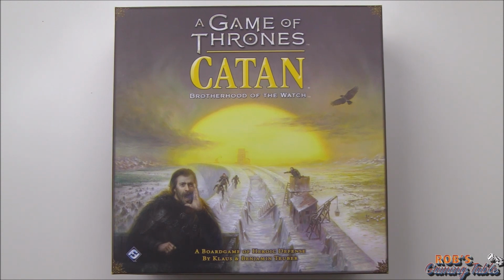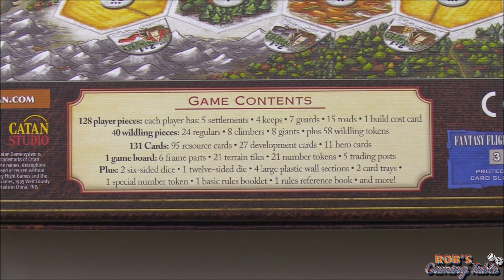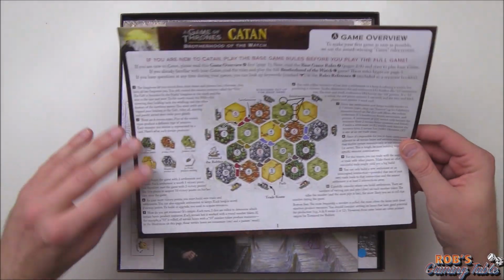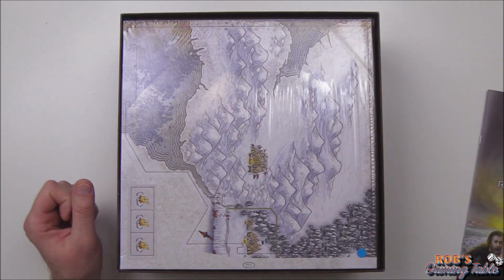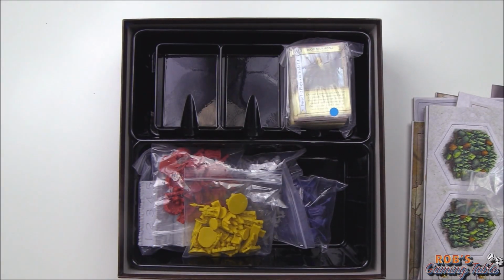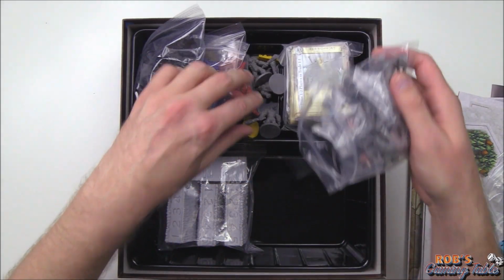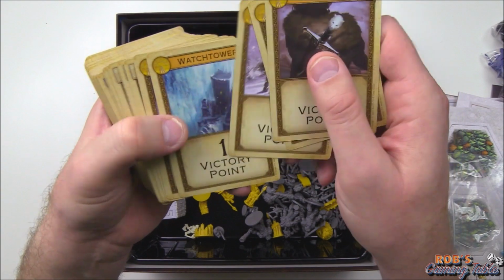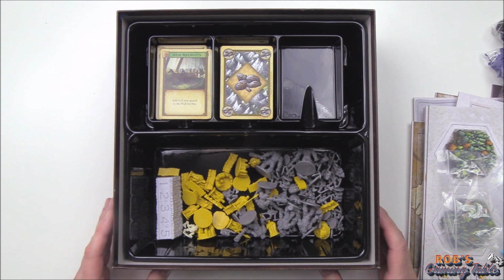A Game of Thrones Catan: Brotherhood of the Watch Unboxing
This is an unboxing of the A Game of Thrones Catan: Brotherhood of the Watch boardgame published by Fantasy Flight Games.

Thanks to Fantasy Flight Games for the review copy.